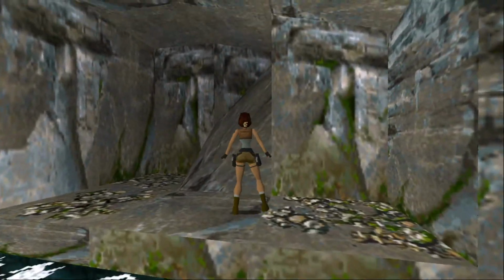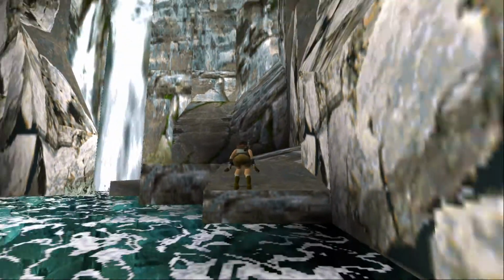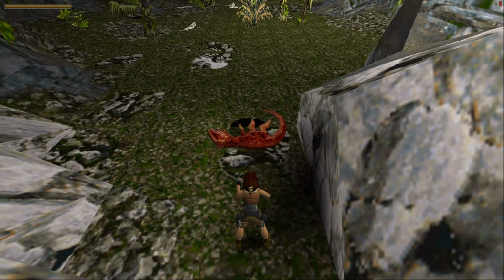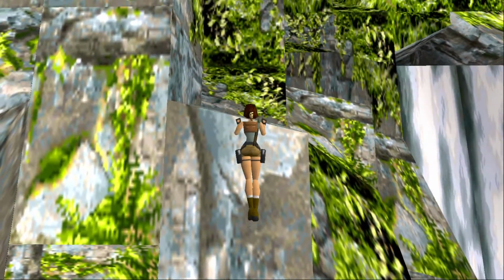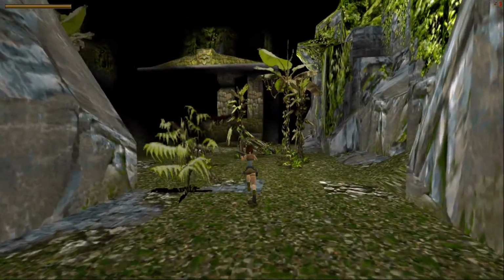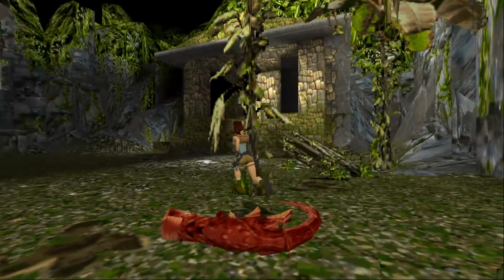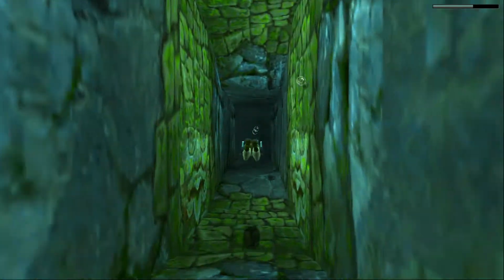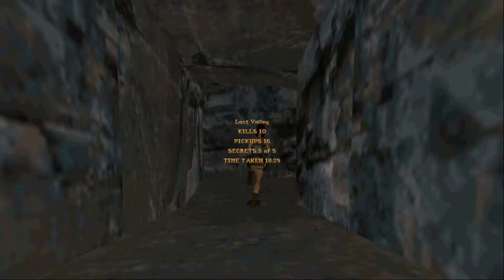Lost Valley | NO MEDS | Tomb Raider 1 Walkthrough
A walkthrough of Lost Valley from Tomb Raider 1. No meds, all secrets, with commentary.

► SUPPORT ME!